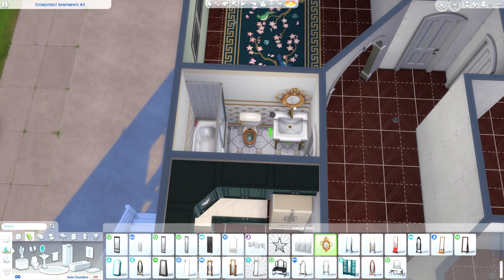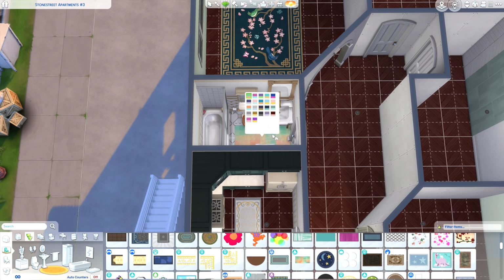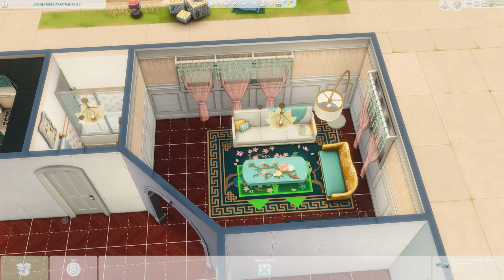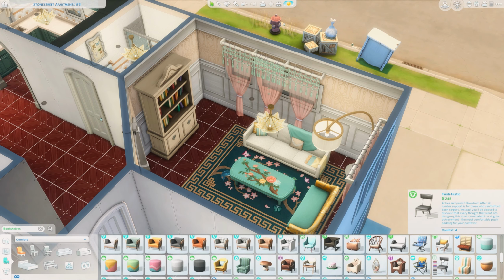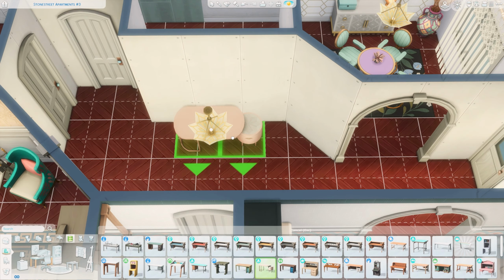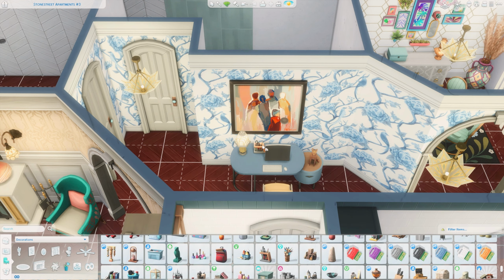MAXIMALIST Apartment | Sims 4 Speed Build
I built a maximalist apartment in the Sims 4! This lot is available for download on the Sims 4 gallery. Hope you enjoy the video :)
Located on the Stonestreet Apartments 3 lot in Evergreen Harbor.
2 Bedroom
1 Bathroom
§53,539